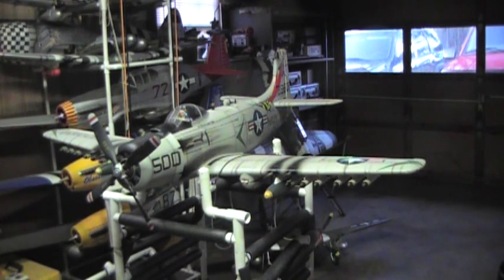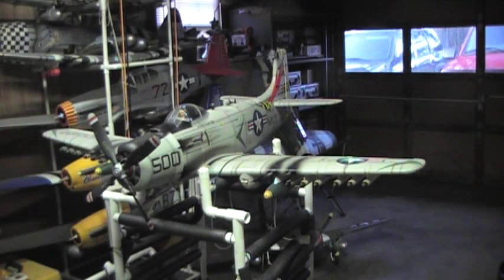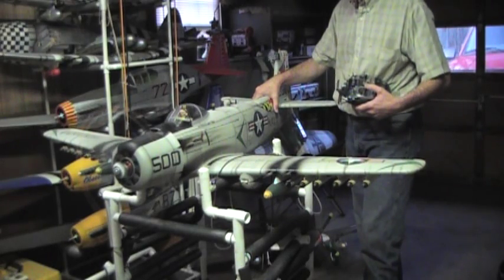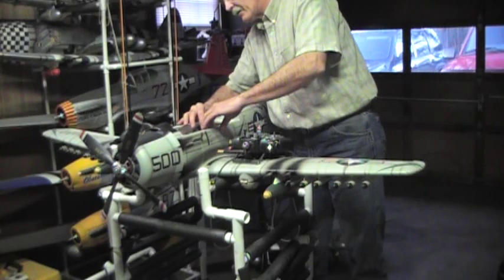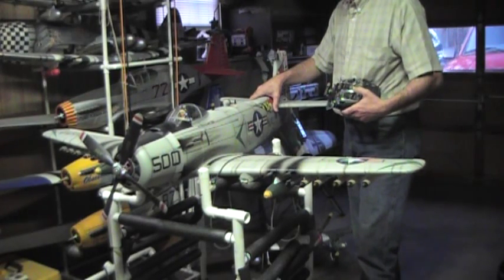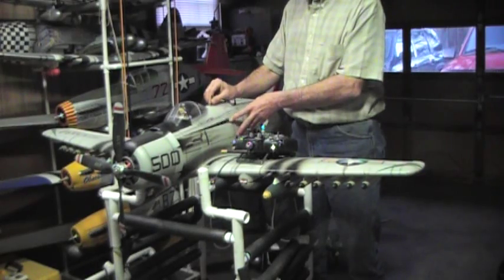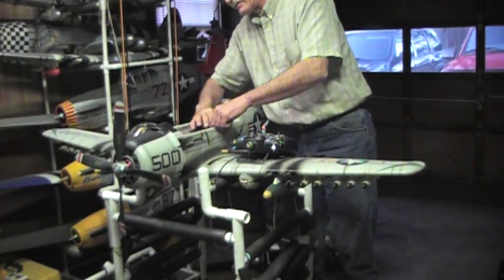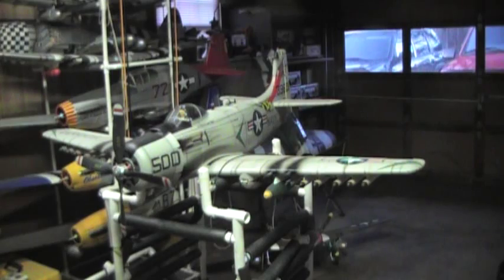My StarMax 1600 MM A-1 Skyraider with the Mr. RCSound V4 sound module powering two 3 inch speakers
This is a video of My 1600mm StarMax A-1 Skyraider powering two of the Aero Sounds 3 inch speakers that I typicaly use for my Benedini and Shock wave sound systems on my larger planes in this size range